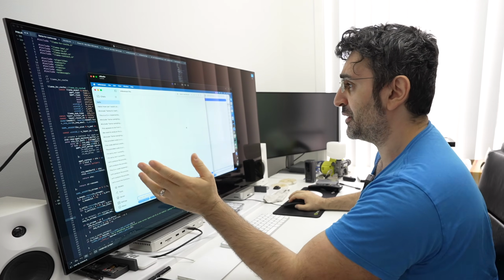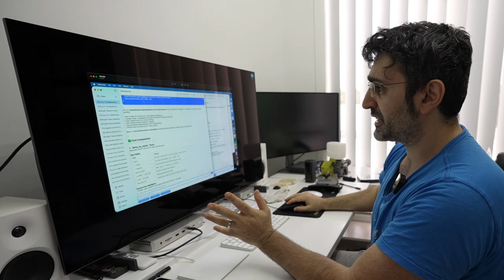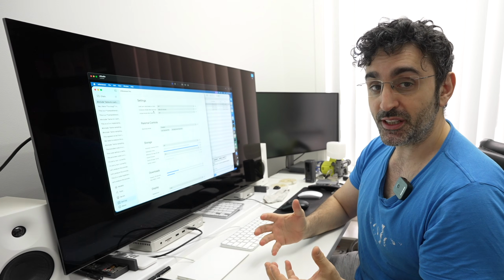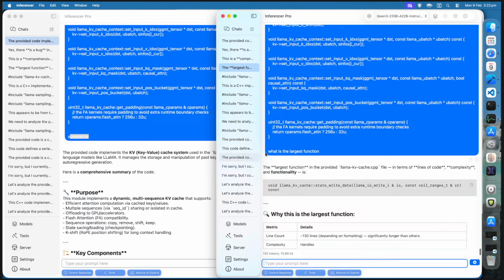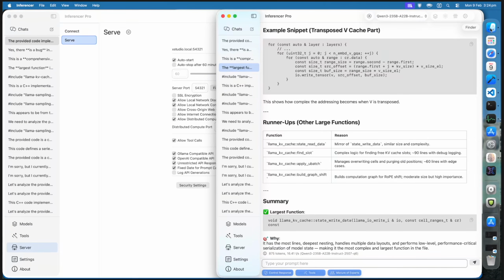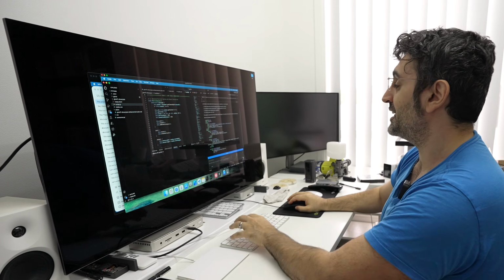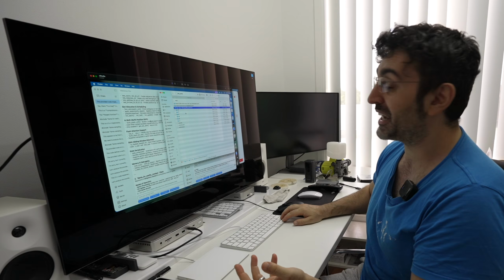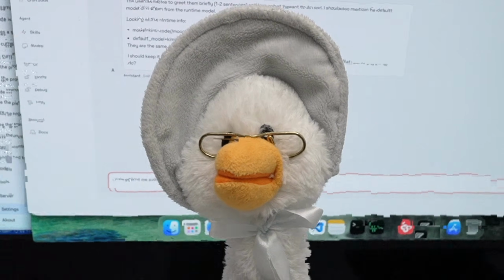How to 99x Speed up LOCAL AI, OpenClaw & Coding Agents | Prompt Caching Explained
Join us as we push our M3 Ultra Mac Studio to the edge with prompt caching, a technique to speed up prompt processing by 99x.

TEST SYSTEM
2025 M3 Ultra Mac Studio | 512GB RAM